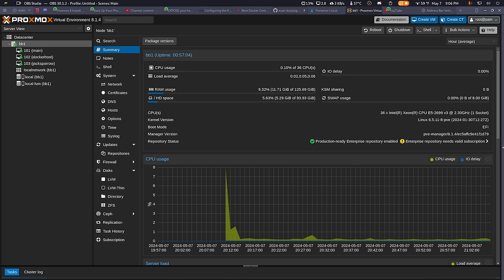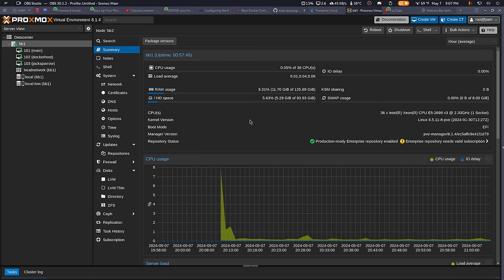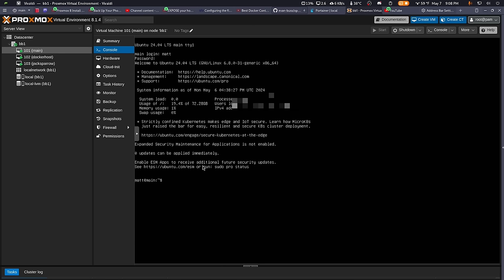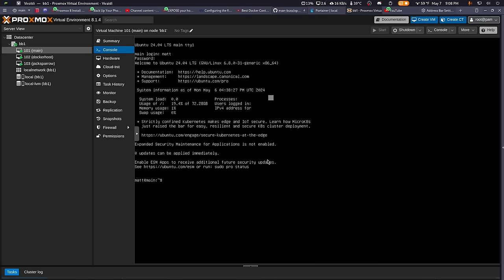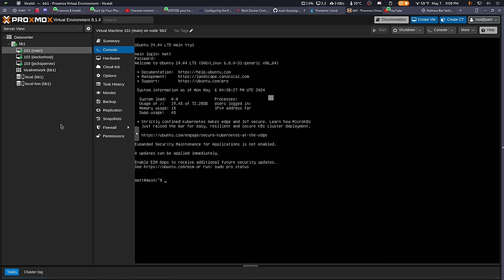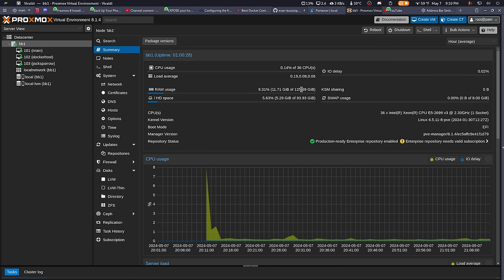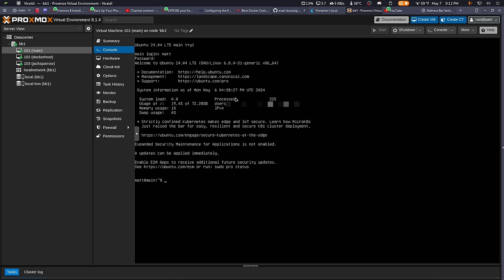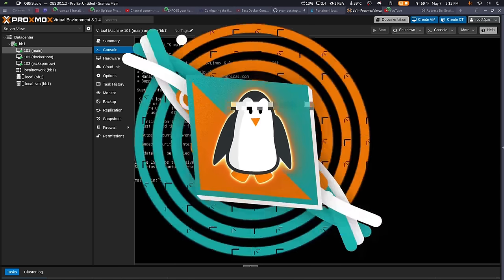What is Proxmox and Why Should You Use It?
Today I talk about Proxmox: what it is, why it's good, and why you should use it.

Time Stamps
0:00 Intro
1:05 What is Proxmox?
1:34 What Does Proxmox Do?
3:53 A Few Things to Keep in Mind
6:03 Other Uses
7:58 Where to get more info/
8:43 Wrapping Up